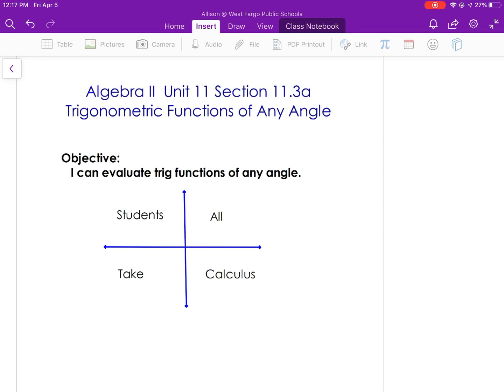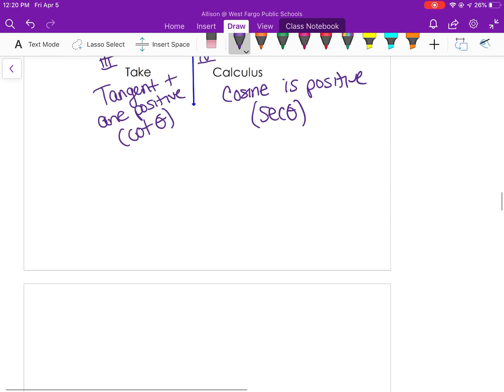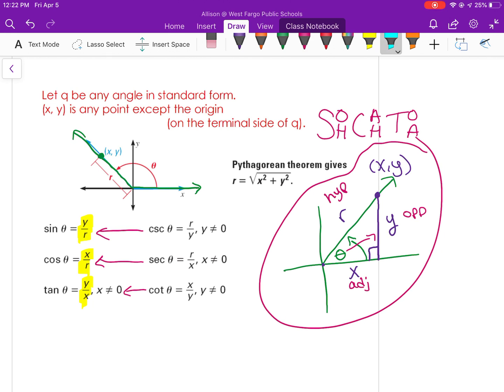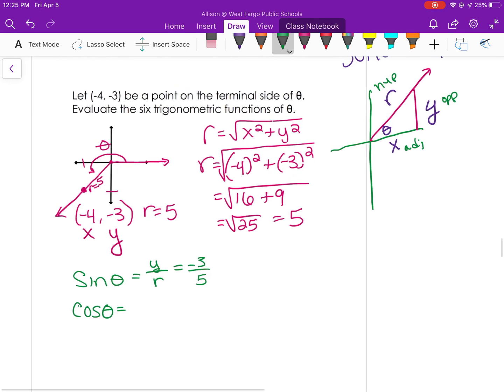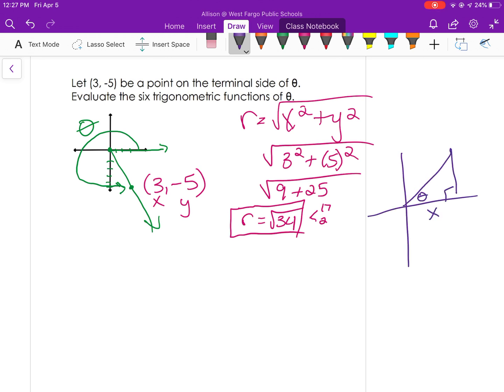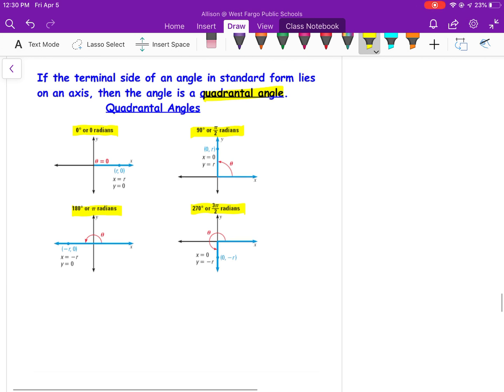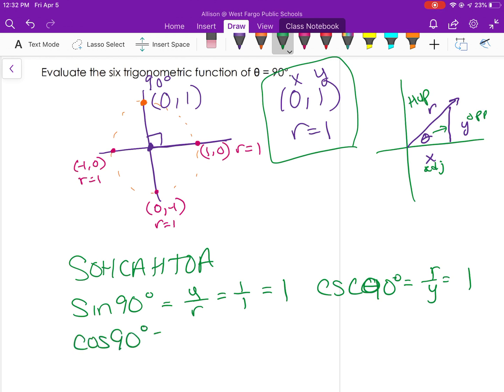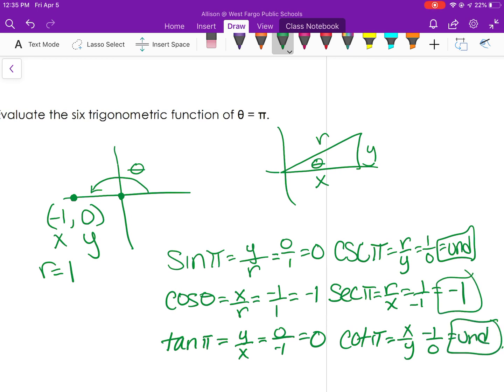Trig of Any Angle (11.3a)